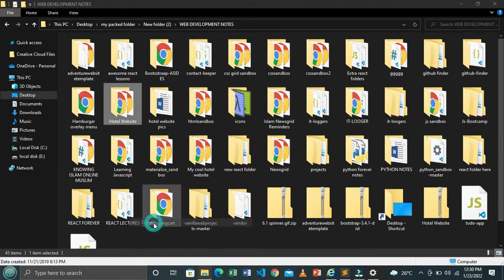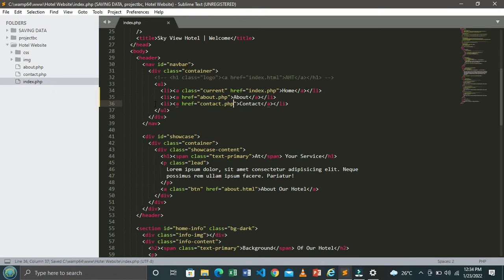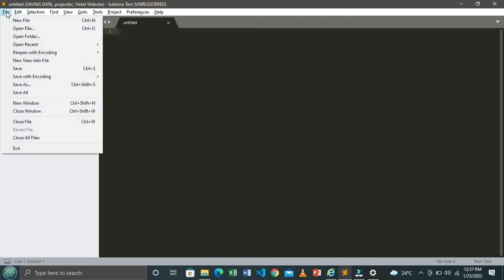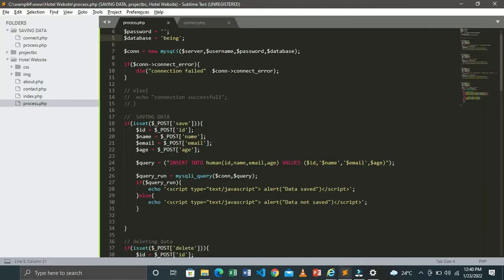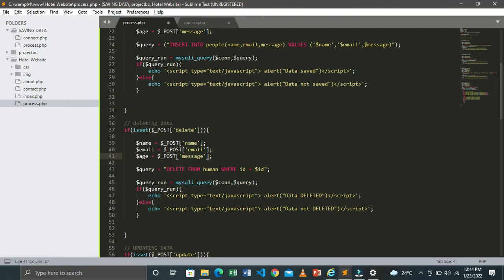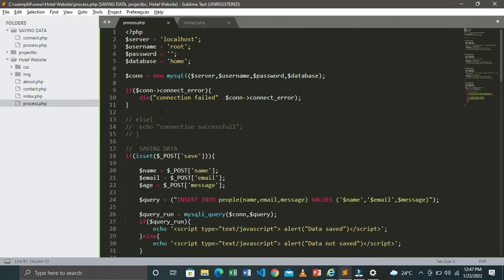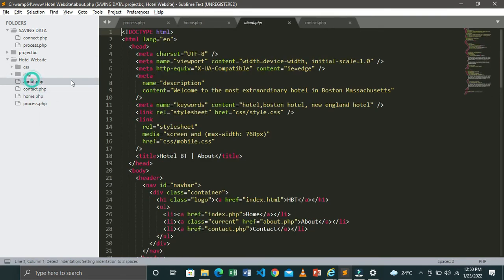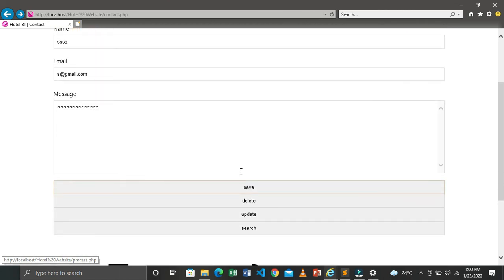THE FINAL SET PIECE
DELETE, UPDATE, SAVE & FIND BUTTONS IN A SINGLE WEBSITE